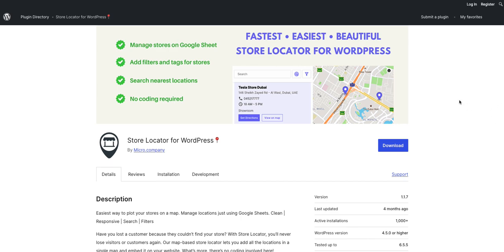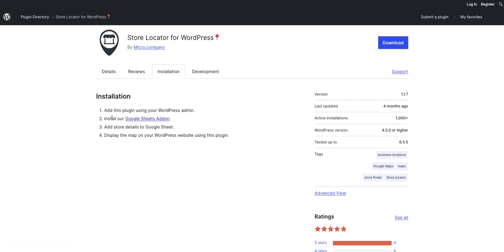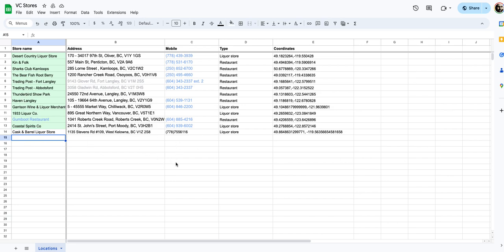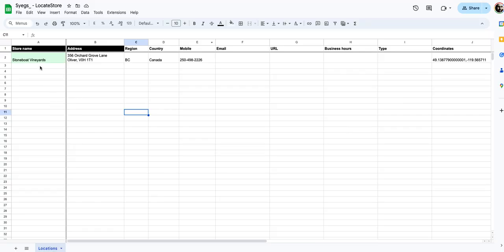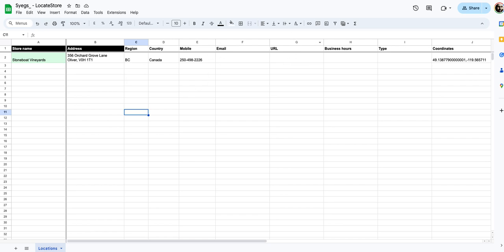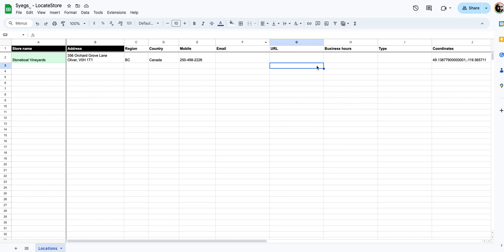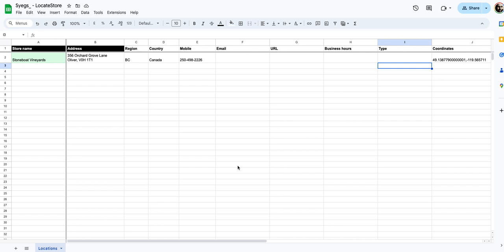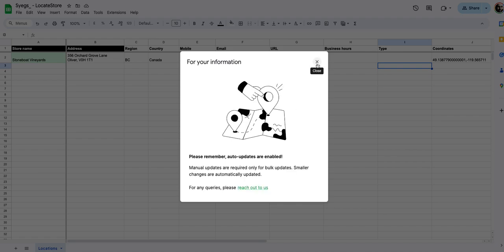iS | Winery Locations